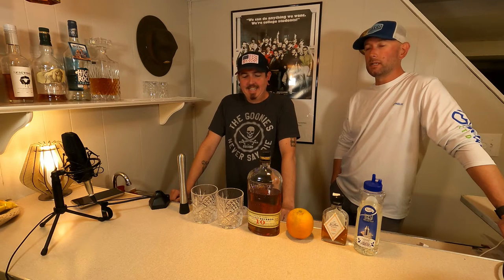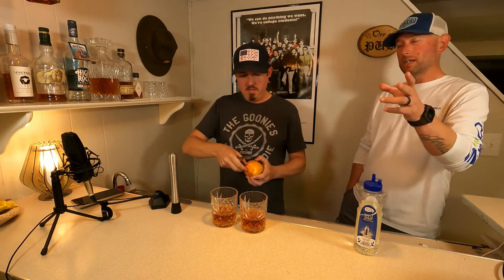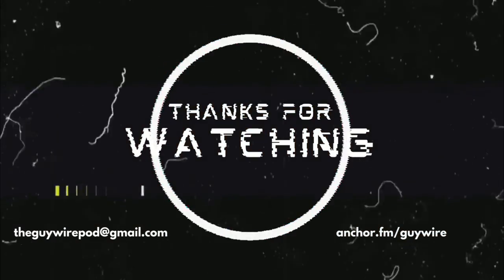9/11 Tribute - How to make a guy's old fashioned 2022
Matt and Chris make an old fashioned as a tribute to those who died in 9/11 and those who fought for our country after the event.

Listen to our podcast at anchor.fm/guywire or wherever you listen to your podcasts.